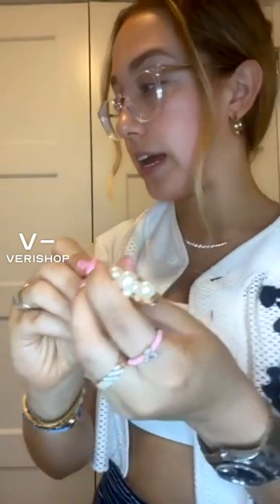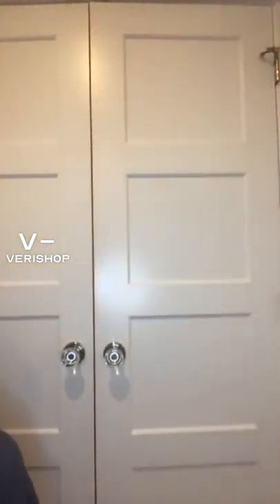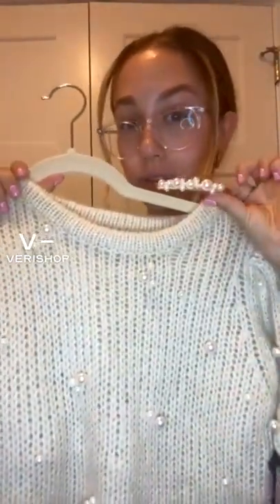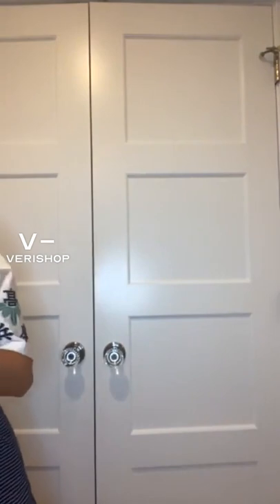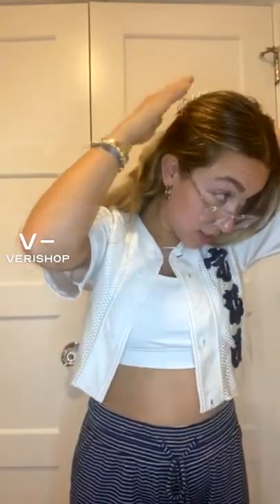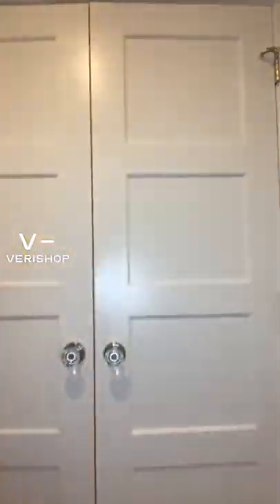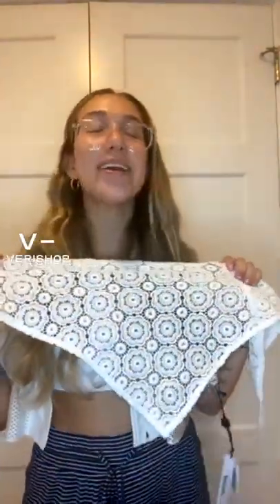WE ARE CHIMMI Small Bubble Pearl Hair Clip Review